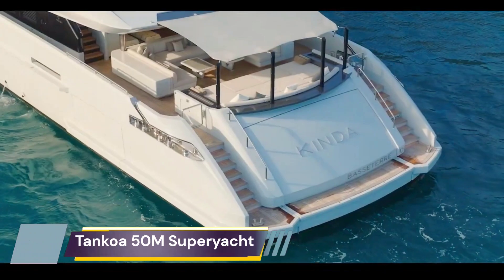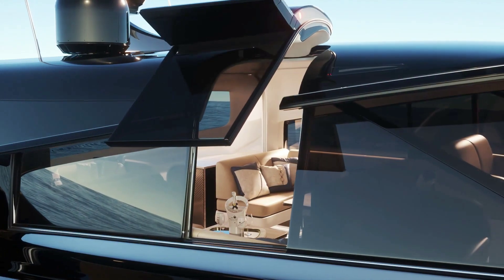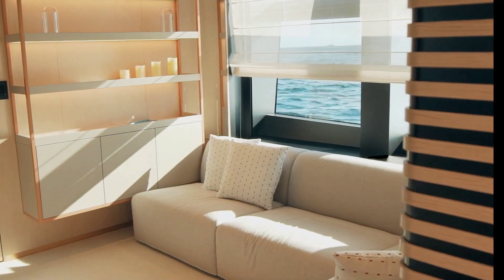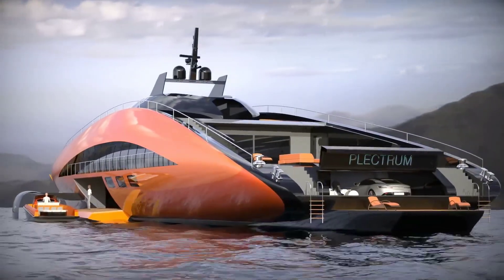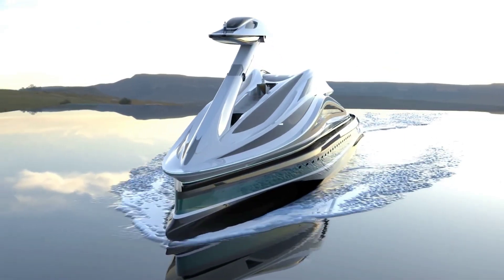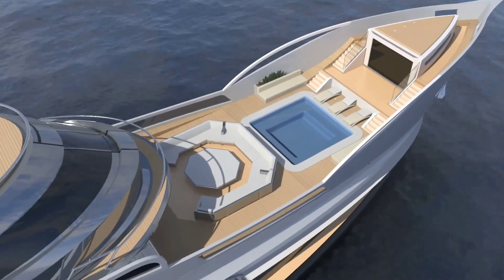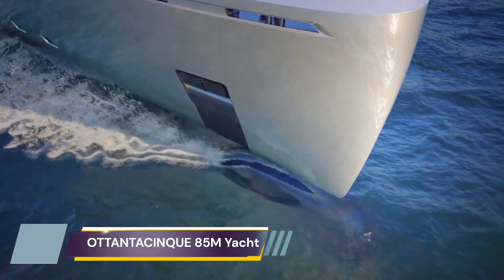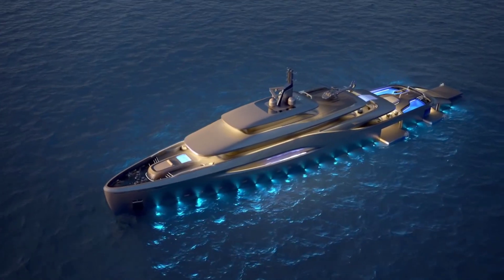TOP 10 FUTURE MEGA YACHTS THAT WILL BLOW YOUR MIND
00:00-INTRO
00:15-Tankoa 50M Superyacht
01:32-Cantieri di Pisa
02:27-OPERA YACHT
04:13-PLECTRUM
05:37-AVANGUARDIA
06:44-CARONTE YACHT
07:38-Lazzara Yachts | UHV 87
09:23-OTTANTACINQUE Yacht
10:30-Sovrano